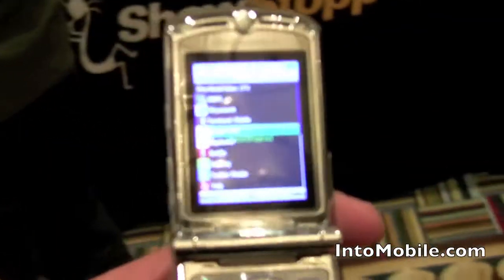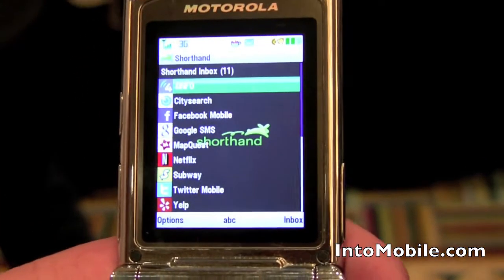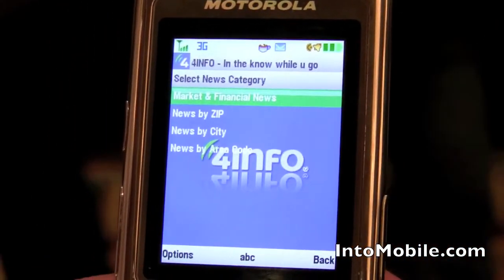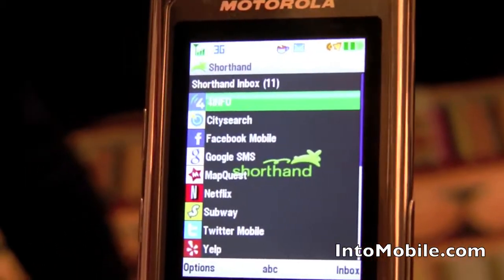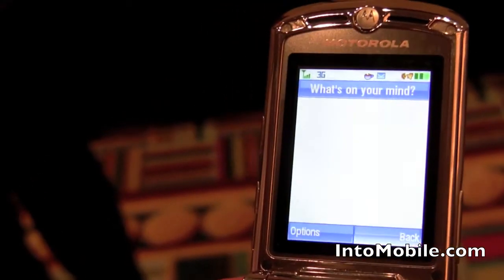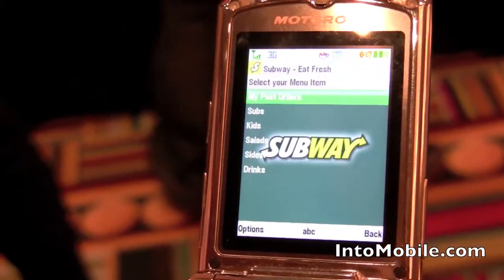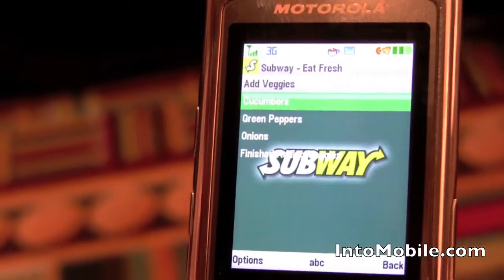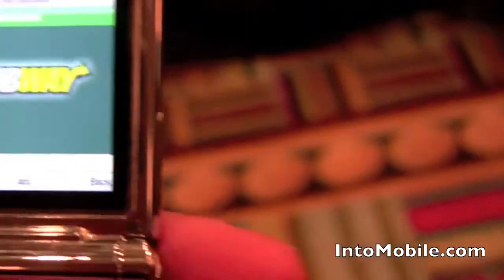Shorthand Mobile brings apps to feature phones through SMS text messages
Shorthand Mobile is bringing apps - well, "text apps" - to the featurephone by using SMS text messages.